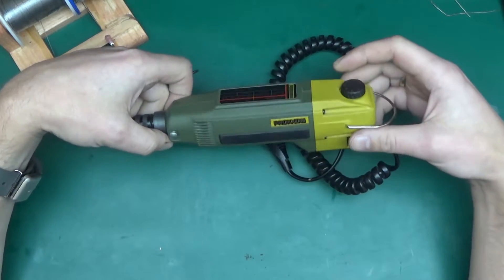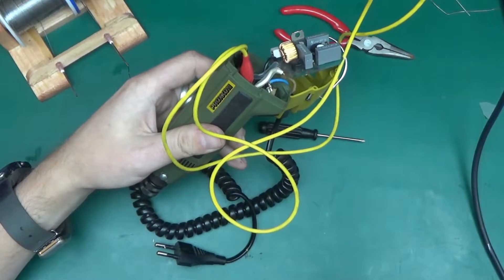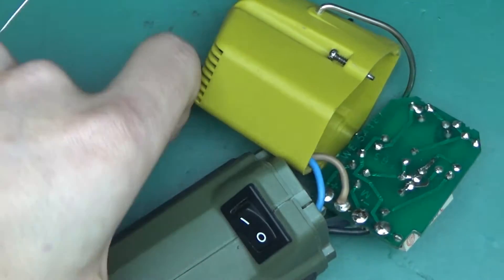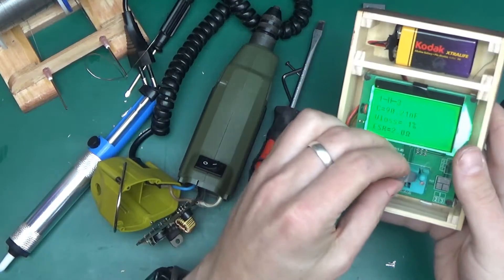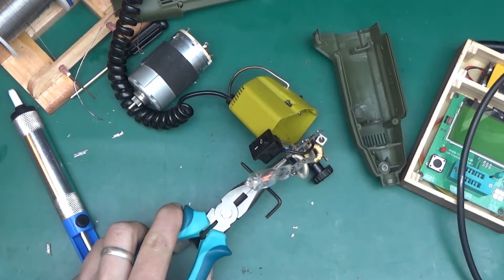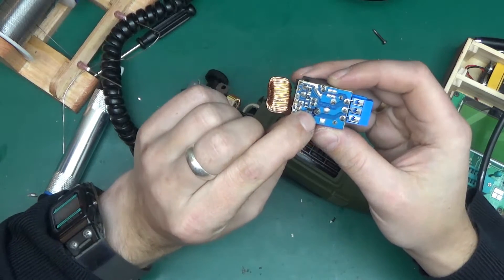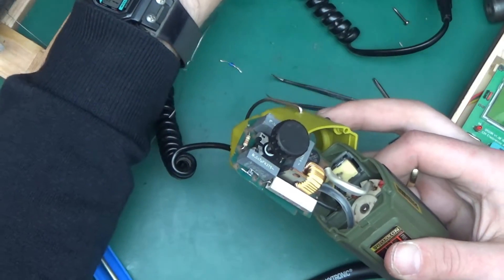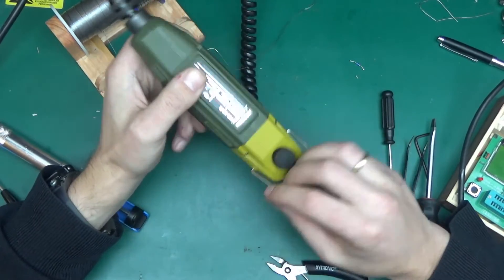Proxxon FBS 220/E grinder repair - success!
Second attempt on repairing this Proxxon tool, and this time a success! The culprit was the diac, which I replaced with one pulled out of a dimmer switch ;) Where is a will, there is a way - now I have a working Proxxon grinder - cool :)